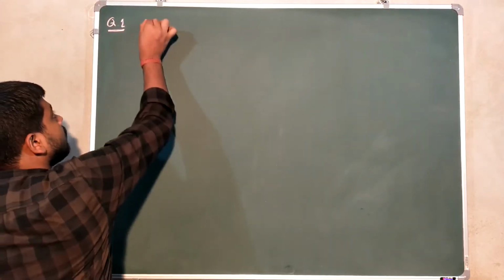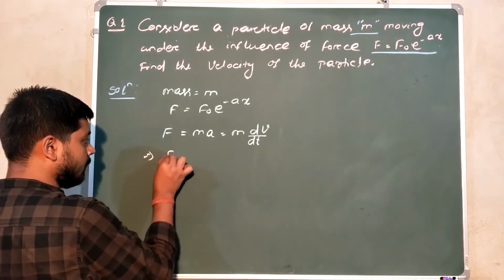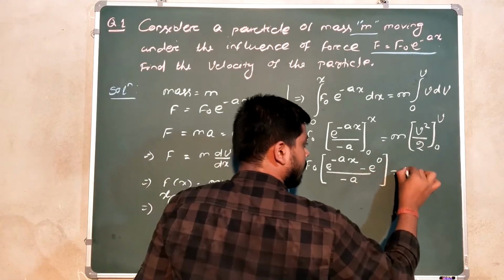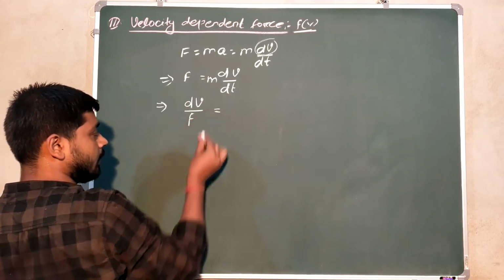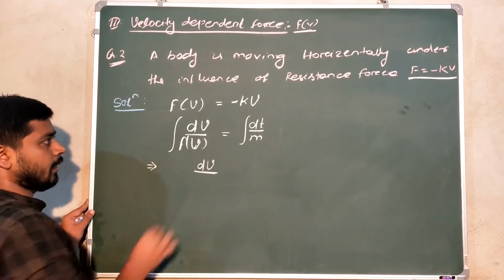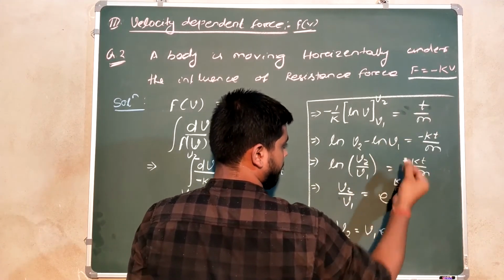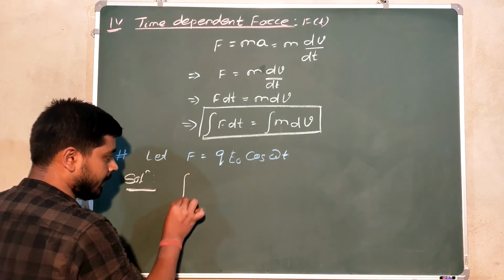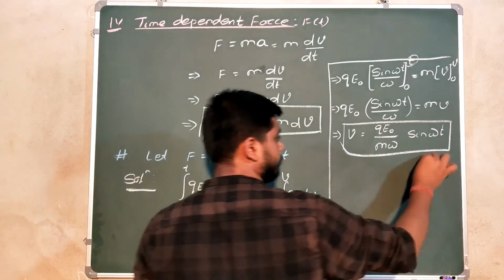CM_03 : Equation Of Motion Part II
Hello friends, this is the second part of the equation of motion in which we discuss about the position and velocity dependent force and also solve some problems related to it.